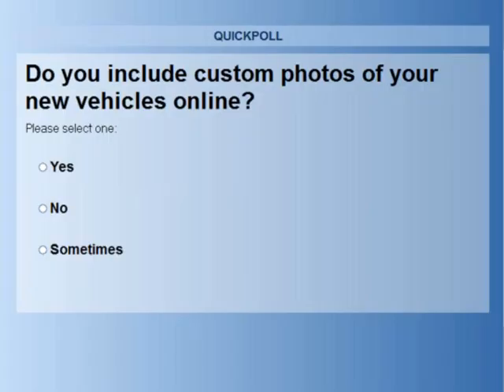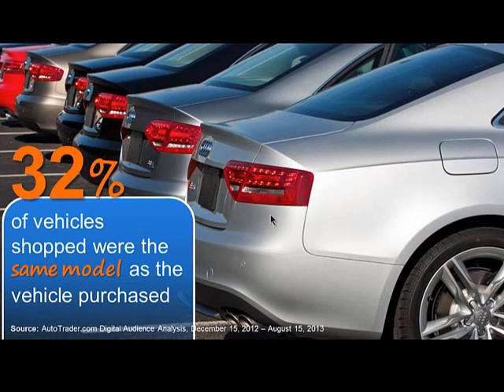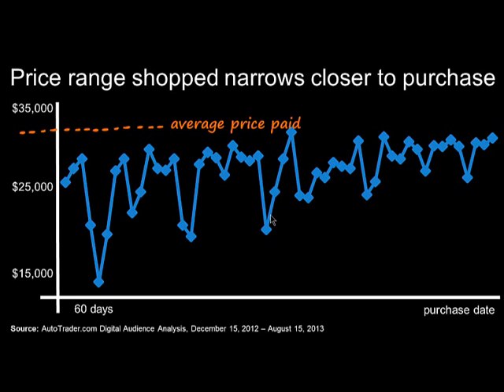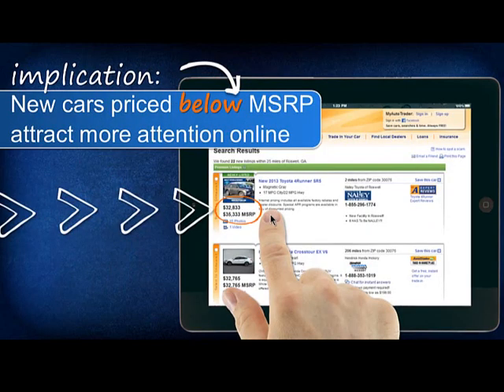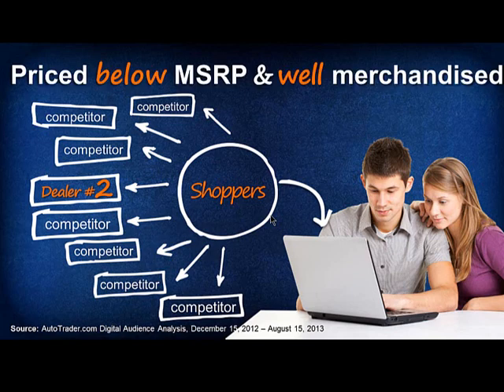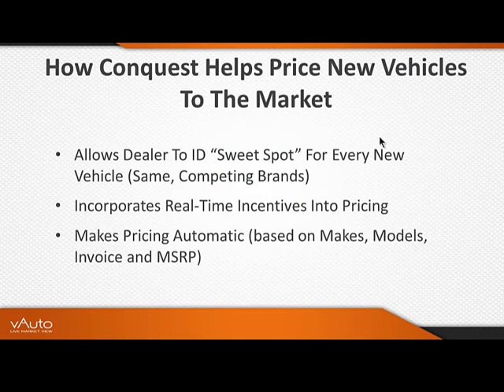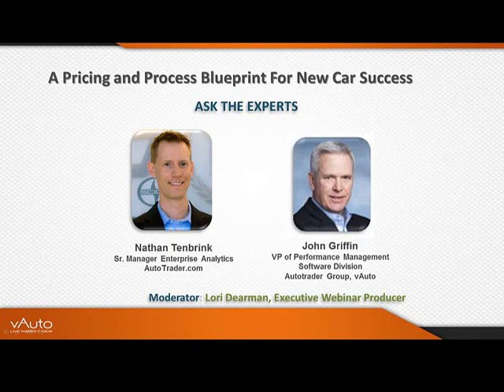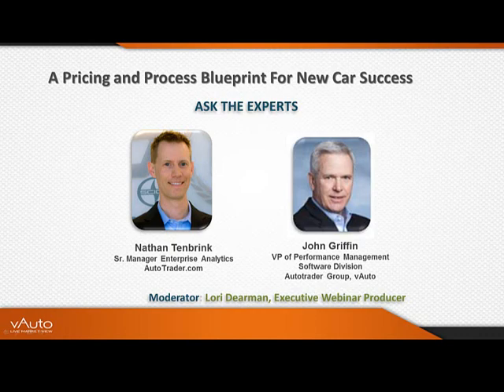Merchandising Strategies to Connect New Cars with Customers